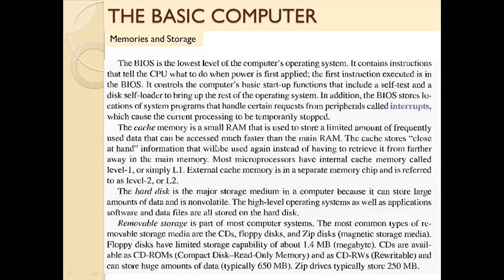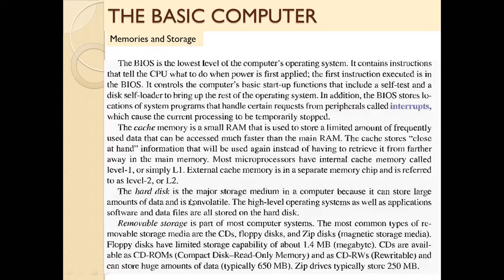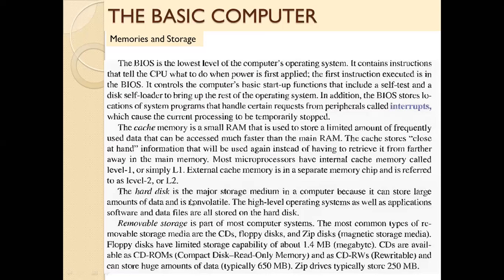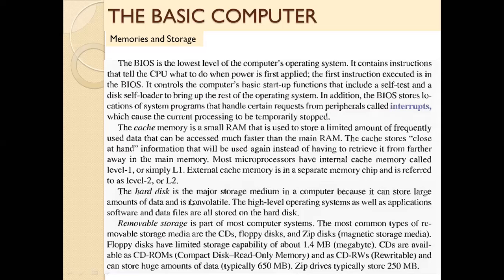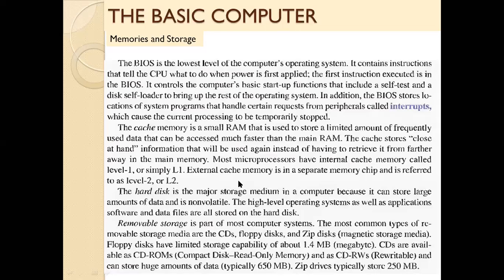Microprocessor Lecture 6 part 2